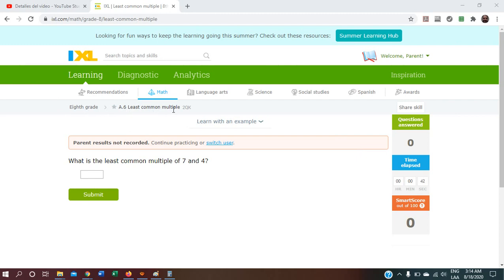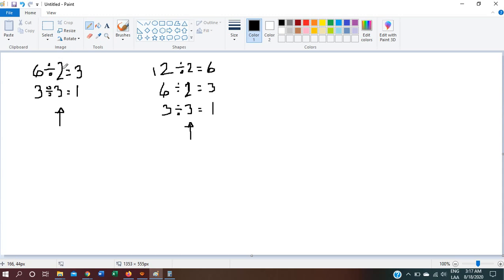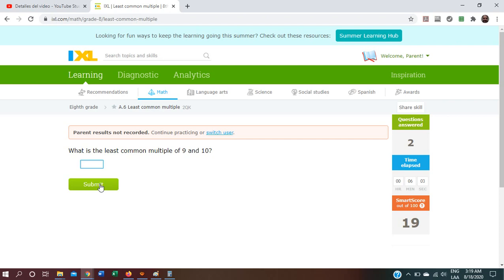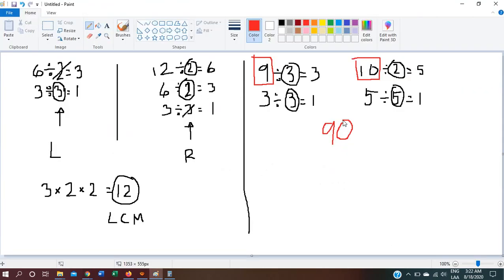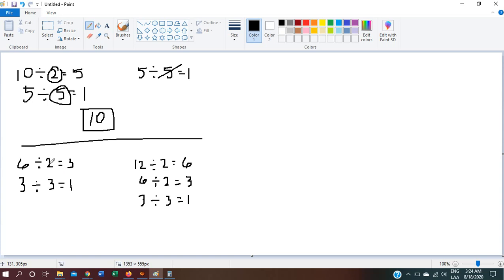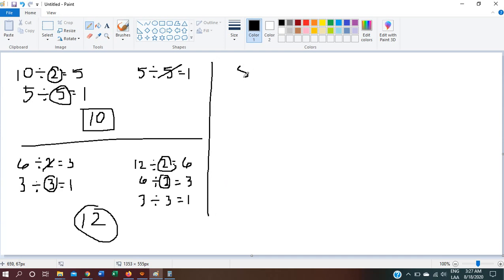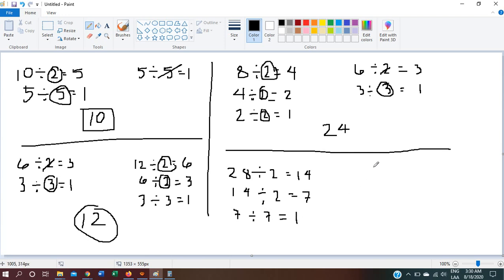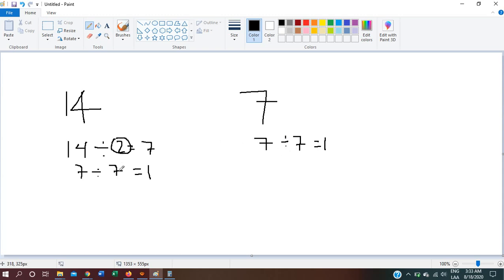8 A 6 Least common multiple